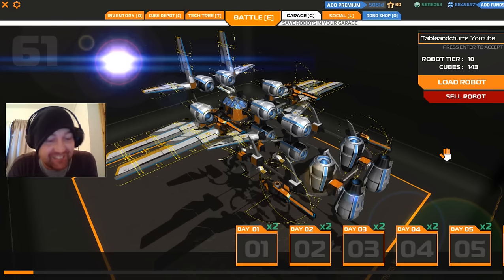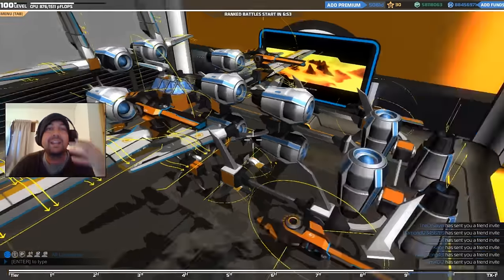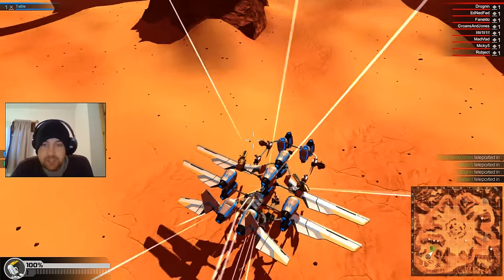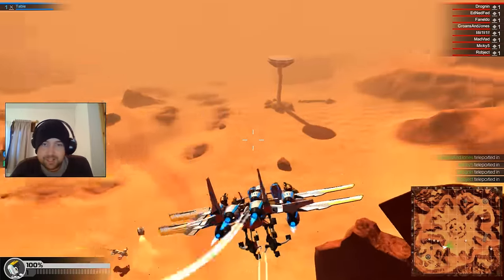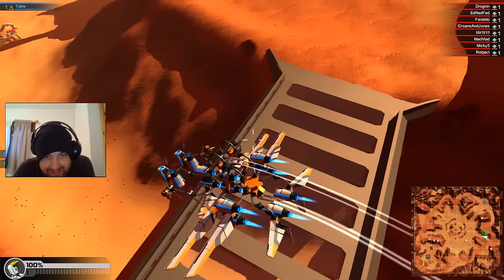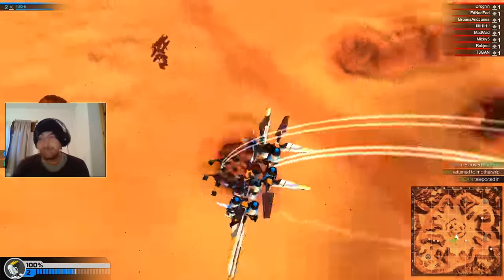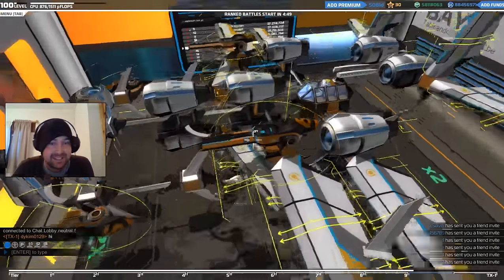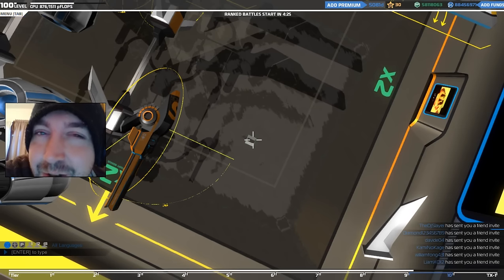Robocraft NEW STUFF - Aero Rod Flyers are Awesome!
Forward/Backward/Left/Right - W/S/A/D
Ascend - Space
Descend - Shift
Inventory - Q
Garage - G
Social - L